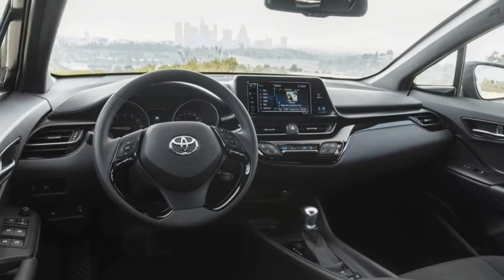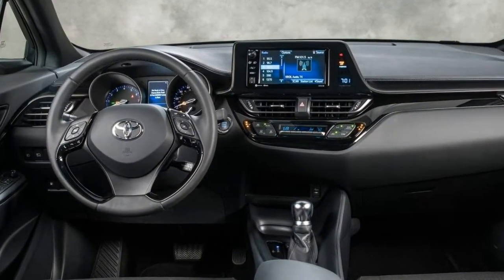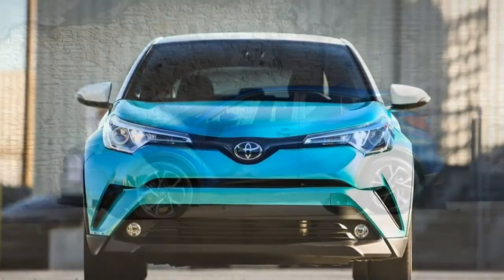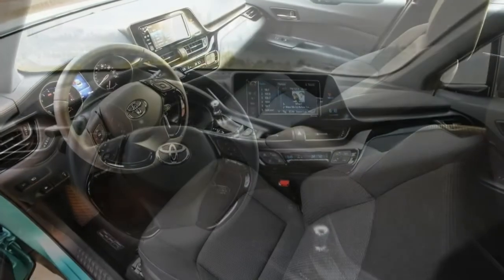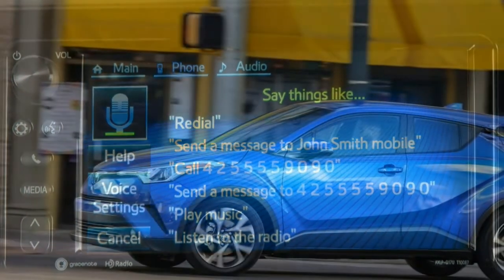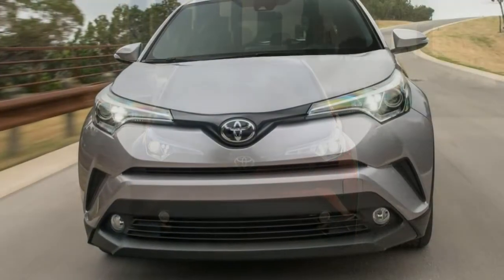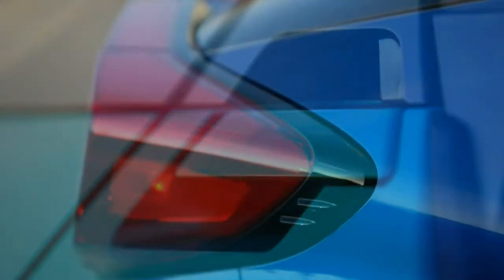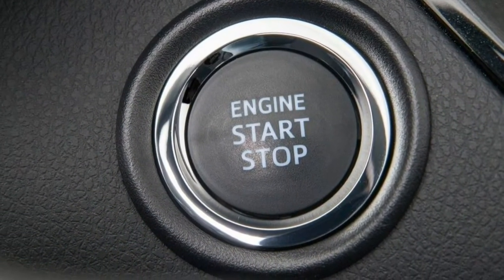Toyota C-HR 2018 Car Review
The Toyota C-HR can be a subcompact crossover SUV manufactured by Toyota.

 The production in the C-HR entered November 2016, and was released in Japan on 14 December 2016,  and in Europe, Australia and North America at the beginning of 2017. It succeeds the XA30 RAV4 and also the Daihatsu Terios-based first generation Rush in Japan. The name C-HR symbolizes Compact High Rider,  Cross Hatch Run–about  or Coupé High–Rider. The production version in the C-HR was unveiled in the March 2016 Geneva Motor Show. The North American production version seemed to be unveiled in the November 2016 Los Angeles Auto Show. The production version has also been unveiled in Malaysia on 13 May 2017, and proceeded sale to Malaysian customers on 22 March 2018. The hybrid version has also been showcased in Indonesia on 10 August 2017 in the 2017 Gaikindo Indonesia International Auto Show. The ASEAN production version was unveiled in Thailand on 30 November 2017 for the 34th Thailand International Motor Expo. For the Indonesian market, the C-HR was already released on 10 April 2018, which is imported from Thailand.